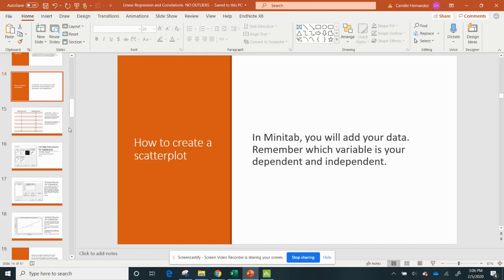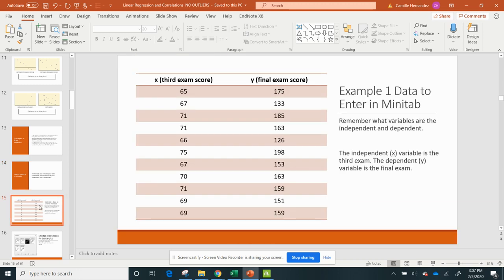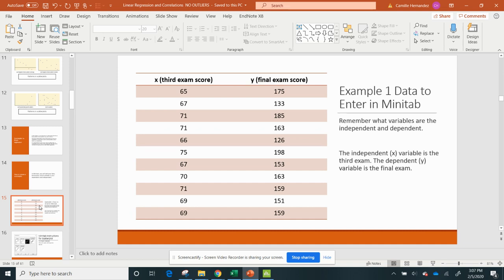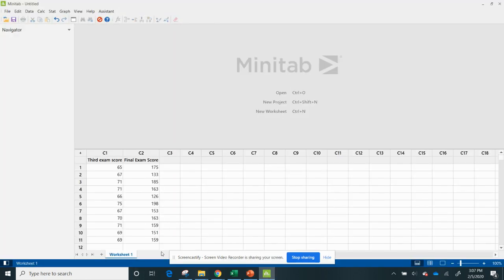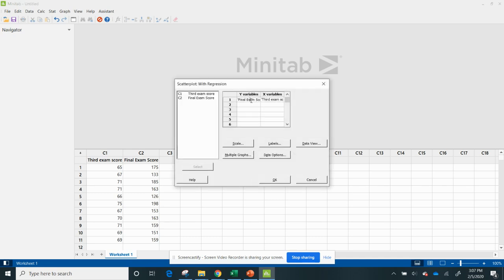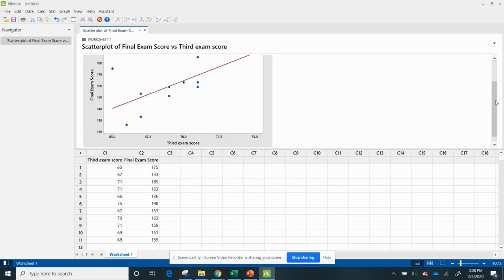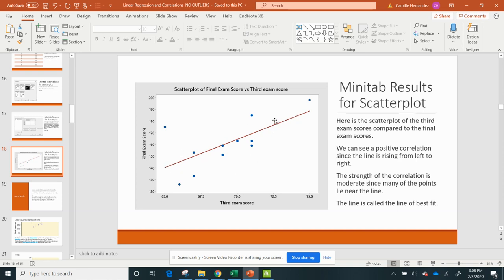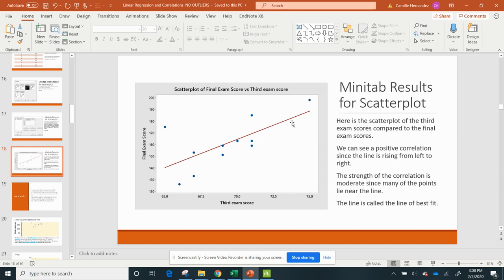Creating a Scatterplot with Line of Best Fit